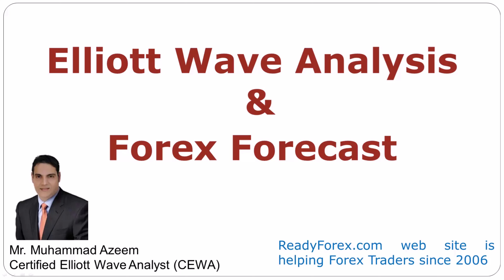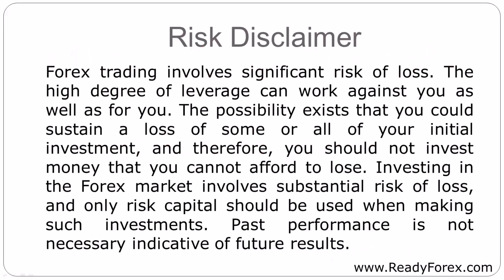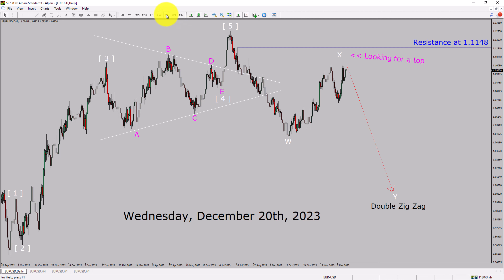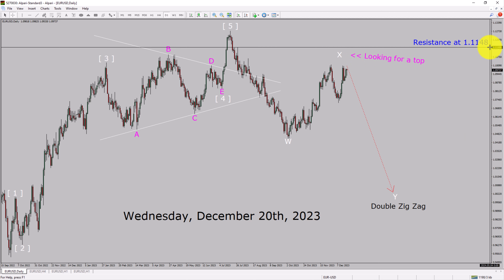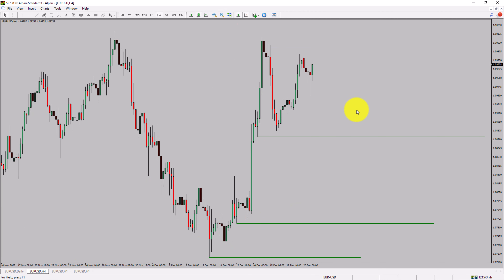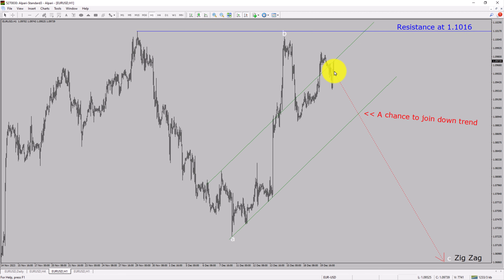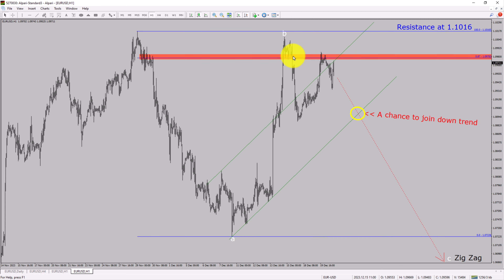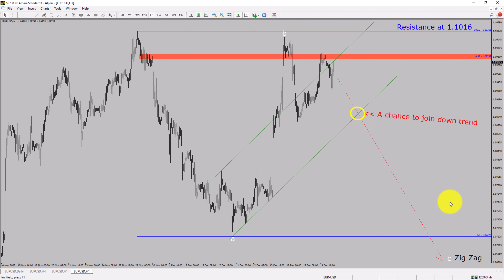EUR USD Elliott Wave Analysis | Forex Forecast | December 20, 2023 | EURUSD Analysis Today